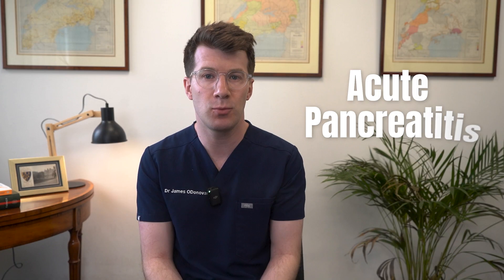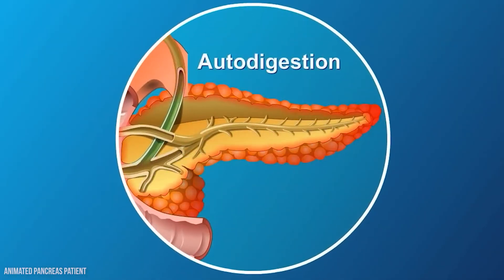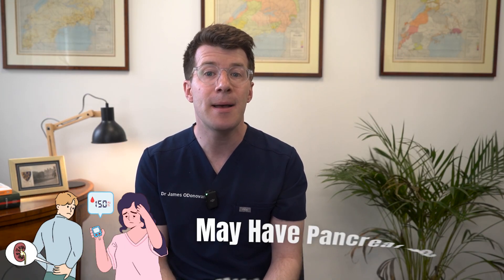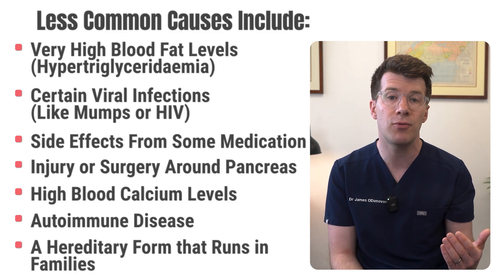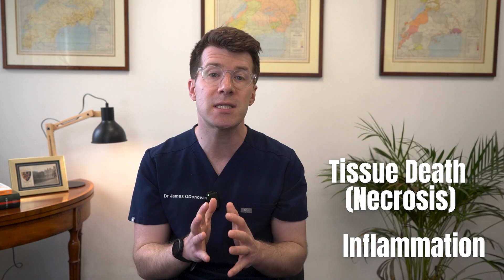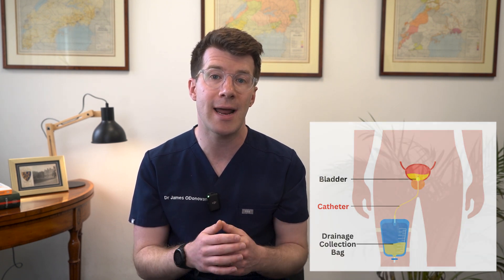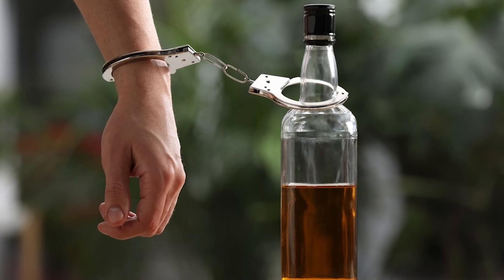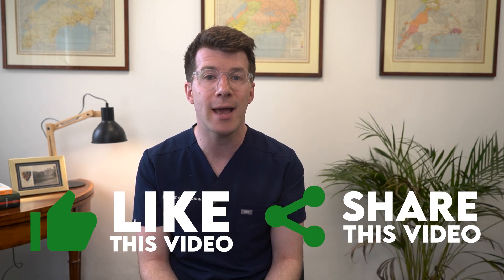Doctor explains Acute Pancreatitis | Causes, Symptoms, Treatment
In this video Dr O'Donovan covers key things you need to know about Acute Pancreatitis.

Acute pancreatitis is a condition where the pancreas becomes inflamed (swollen) over a short period of time.

The pancreas is a small organ, located behind the stomach, that helps with digestion.

Most people with acute pancreatitis start to feel better within about a week and have no further problems. But some people with severe acute pancreatitis can go on to develop serious complications.

Acute pancreatitis is different to chronic pancreatitis, where the pancreas has become permanently damaged from inflammation over many years.

Symptoms of acute pancreatitis:

The most common symptoms of acute pancreatitis include:

- suddenly getting severe pain in the centre of your tummy (abdomen)
- feeling or being sick
- a high temperature of 38C or more (fever)

Read more about the symptoms of acute pancreatitis and diagnosing acute pancreatitis.

When to get medical help

See a GP immediately if you suddenly develop severe abdominal pain. If this isn't possible, contact NHS 111 for advice.

Causes of acute pancreatitis

Acute pancreatitis is most often linked to: gallstones, drinking too much alcohol, but sometimes the cause is not known.

By reducing how much alcohol you drink and altering your diet to make gallstones less likely, you can reduce your chances of developing acute pancreatitis.

How it's treated

Treatment for acute pancreatitis aims to help control the condition and manage any symptoms.

This usually involves admission to hospital. You may be given fluids directly into a vein (intravenous fluids), pain relief, liquid food through a tube in your tummy and oxygen through tubes in your nose.

Most people with acute pancreatitis get better within a week and are well enough to leave hospital after a few days.

Recovery can take longer in severe cases, as some people can develop complications.

Content and time stamps

00:00 - Introduction
00:24 - What is acute pancreatitis?
01:24 - Symptoms of Acute Pancreatitis
02:14 - Causes of acute pancreatitis
04:28 - Acute pancreatitis treatment